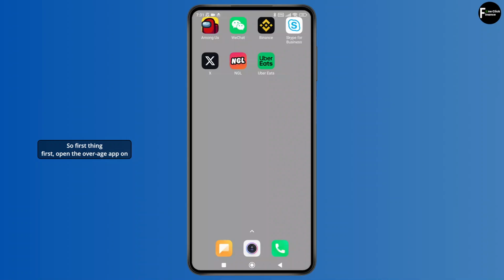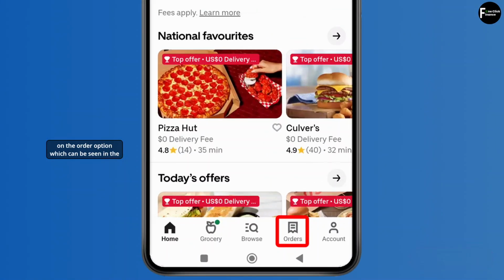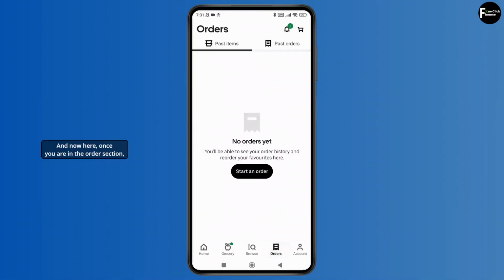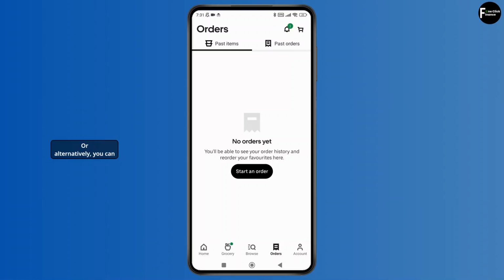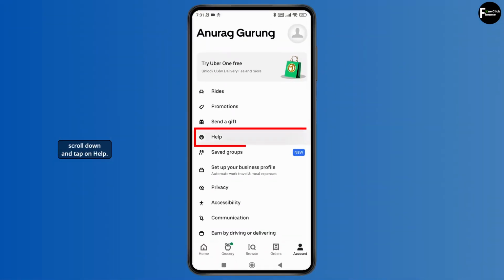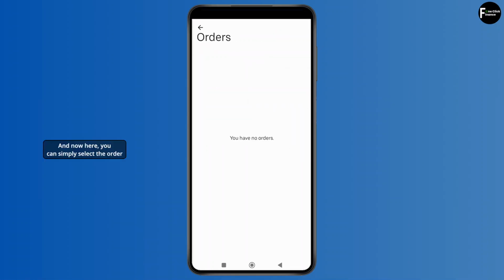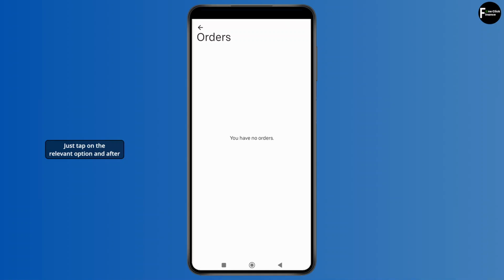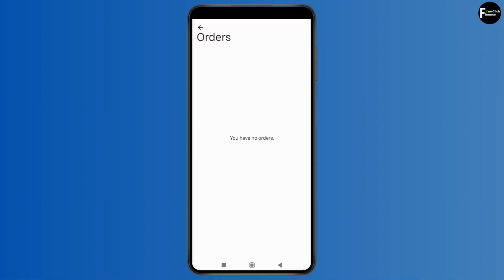How to Report a Missing or Wrong Item in Uber Eats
Did you receive the wrong item or something missing from your Uber Eats order? This video will guide you through the steps on how to report a missing or incorrect item in Uber Eats quickly and easily. Whether you're asking, "How do I report a missing item on Uber Eats?" or need help with the complaint process, this tutorial has you covered. Learn how to contact support, request a refund, and resolve your issue. Watch now to see how you can report a missing or wrong item in Uber Eats today!

Timestamps:
00:00 How to Report a Missing or Wrong Item in Uber Eats
00:06 How Do I Report a Missing Item on Uber Eats?